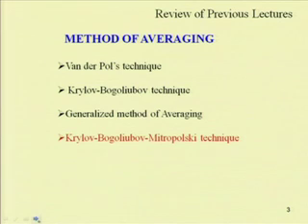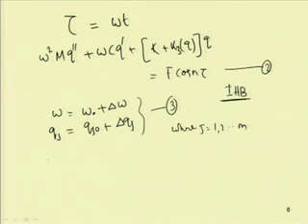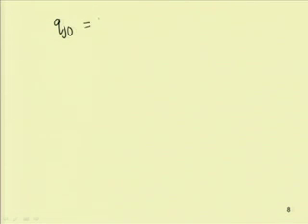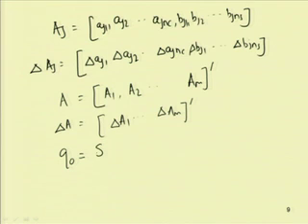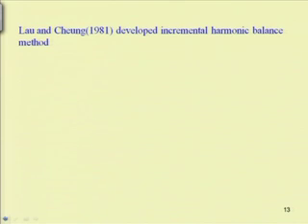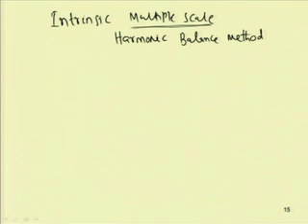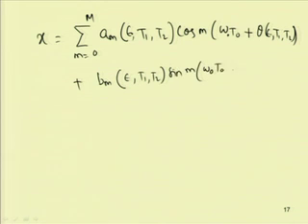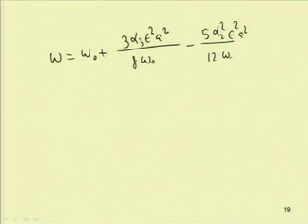Mod-03 Lec-09 Incremental harmonic balance method and Intrinsic multiple